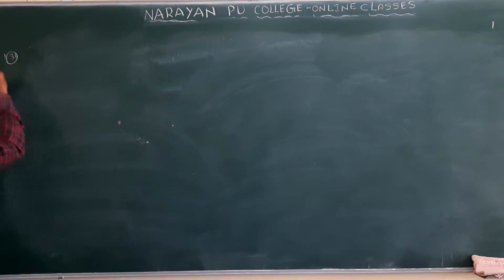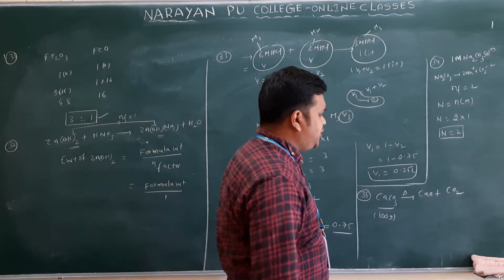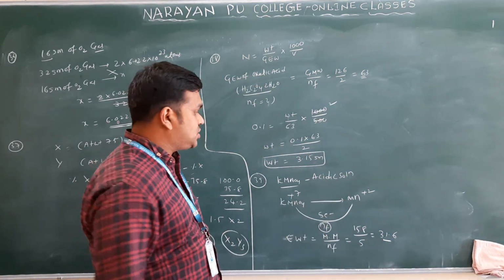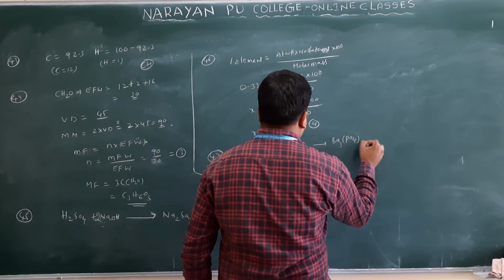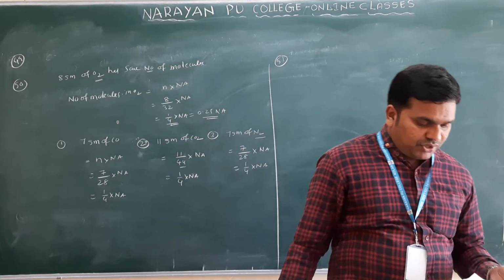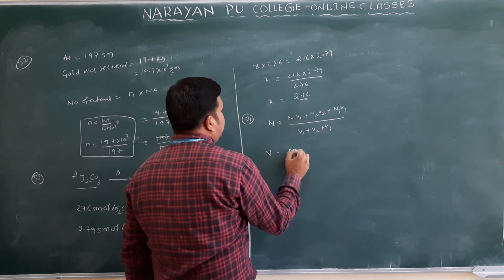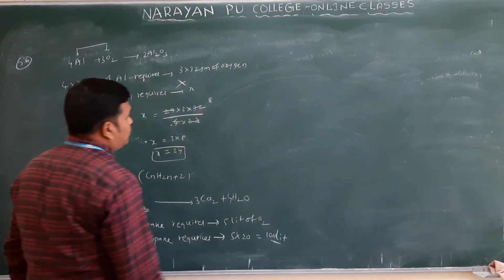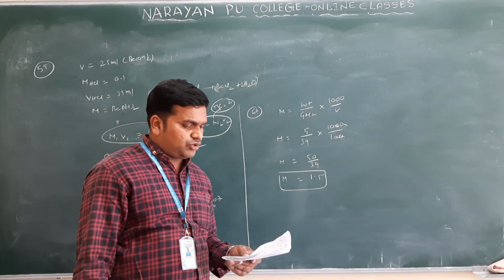1st PUC - CHEMISTRY COMPETITIVE SOLUTIONS [21 - 11 - 2020]